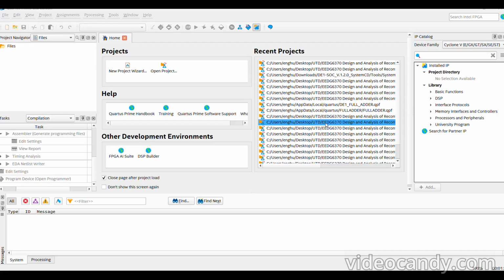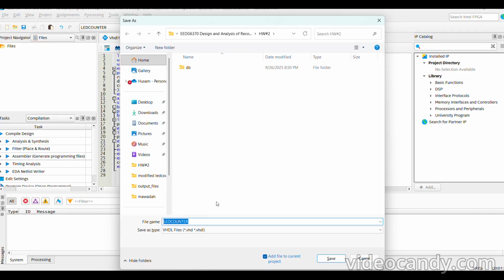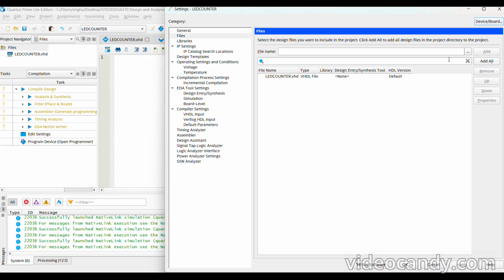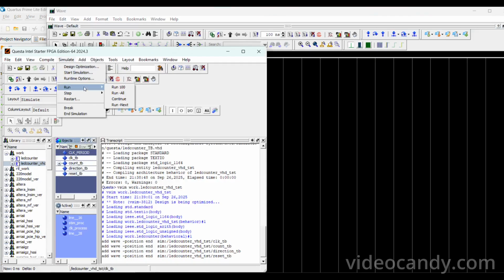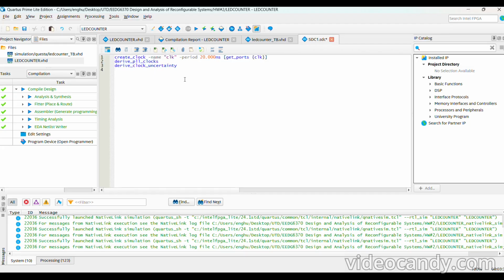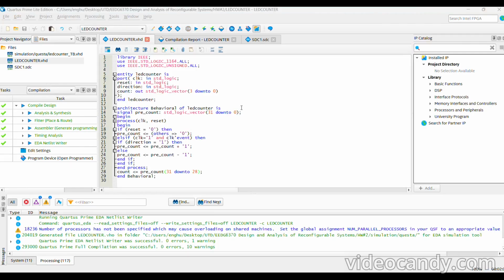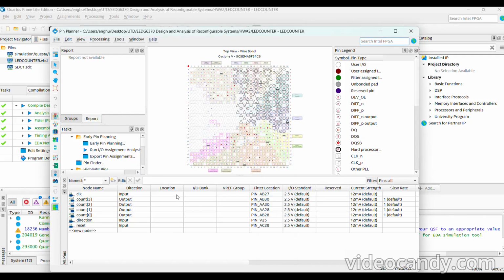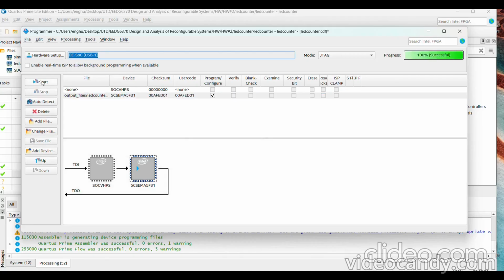Prototyping on the Terasic DE1 SoC board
In this Video, I demonstrate how to prototype a constrained design of a 32-bit up/down counter on the Terasic DE1-SoC FPGA board. The design includes observing the 4 MSBs of the counter output on the onboard LEDs.

🔹 Key steps covered in this lab:
Writing VHDL code for a 32-bit up/down counter
Creating a testbench for functional simulation
Preparing a Synopsys Design Constraints (.sdc) file to declare timing and clock constraints
Assigning entity ports to physical pins of the Cyclone V target device
Programming and testing the design on the DE1-SoC board

This lab is part of my FPGA design learning journey, focusing on digital design, synthesis, and hardware prototyping using VHDL and Intel Quartus Prime.